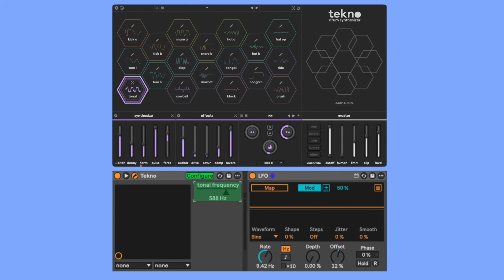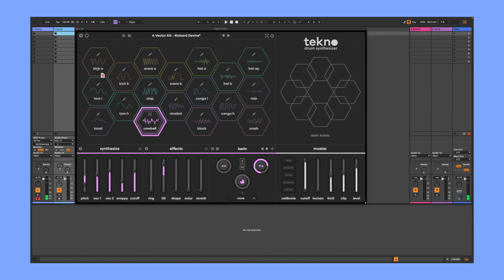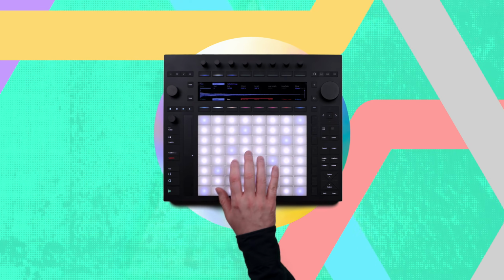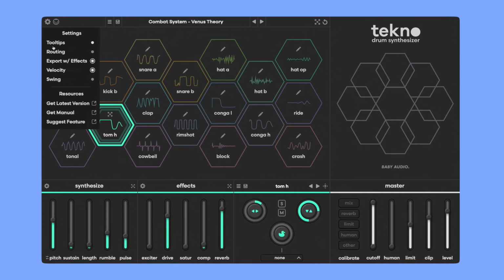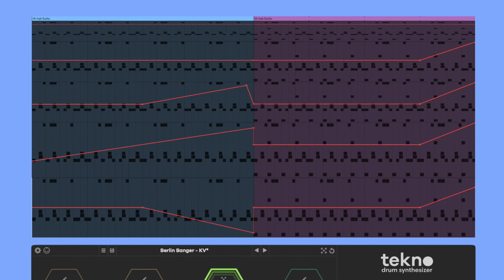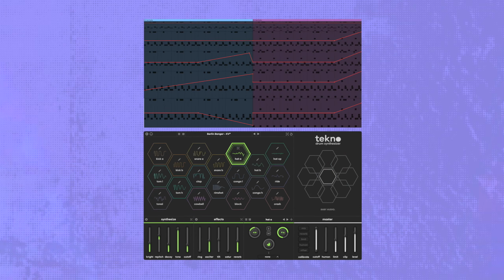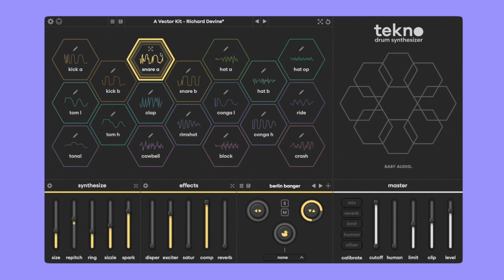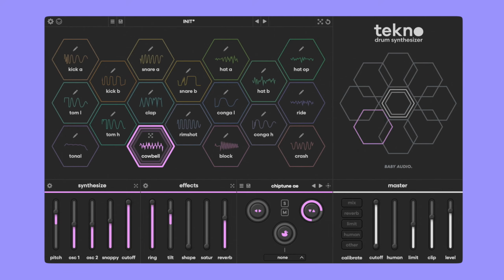6 Tricks to Improve Your Beats feat. Baby Audio Tekno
In this video, I show you six creative techniques to make your beats more interesting and engaging with Baby Audio's new drum synthesizer plugin, Tekno, or any other drum machine. Enhance your beats and tracks with modulation and automation. Level up your drum sound design with sampling, layering, and external effects. Explore the wide sonic range of Tekno's 16 unique drum synthesis engines.

00:00 Intro
00:20 Modulate
01:37 Sample
02:08 Jam 1
02:30 Sample
03:15 Process
03:52 Automate
04:34 Jam 2
05:10 Layer
06:06 Explore
06:42 Jam 3